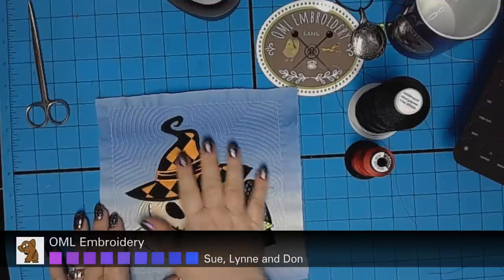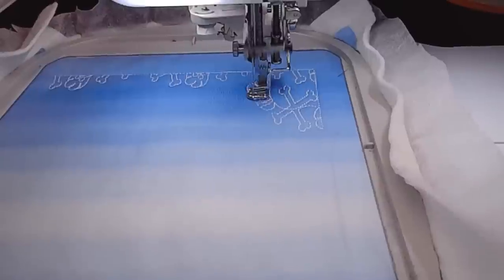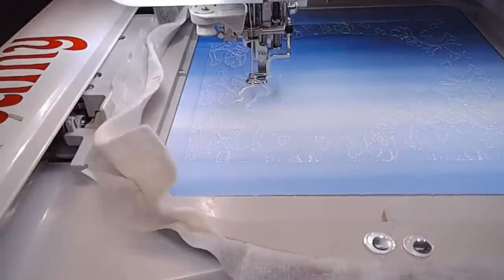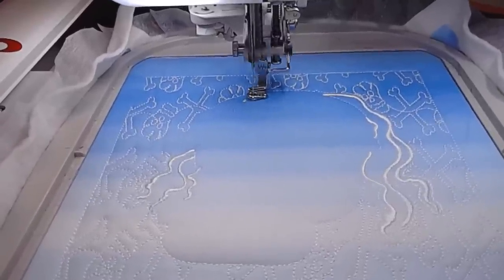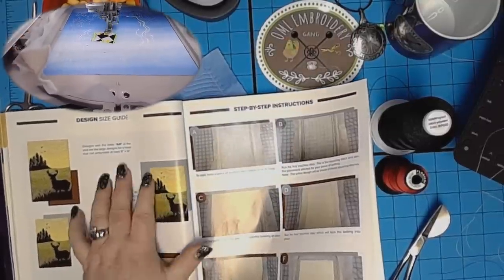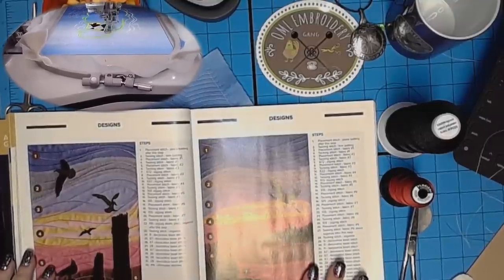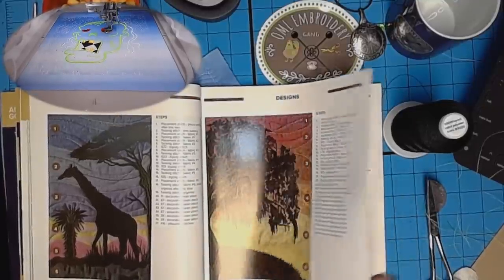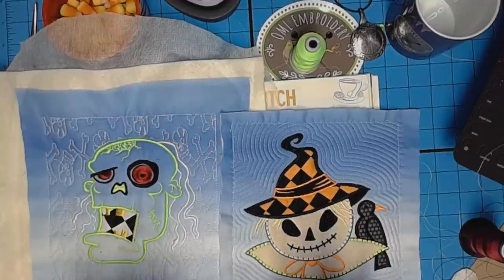Anita Goodesign Sew Along: Jeepers Creepers Zombie applique (Part 2)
Head over to Anita Goodesign and get the Ready, Set Sew book and check out the projects that we are going to be working on:

OTHER THINGS I HAVE:
Floriani Thread
Gunold Thread

OML Embroidery
Sue Brown
Don Brown